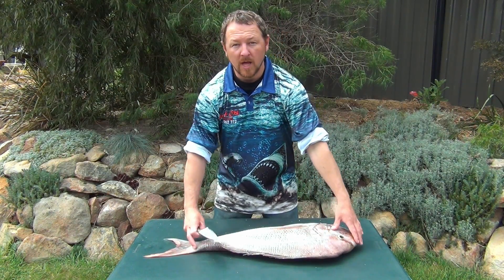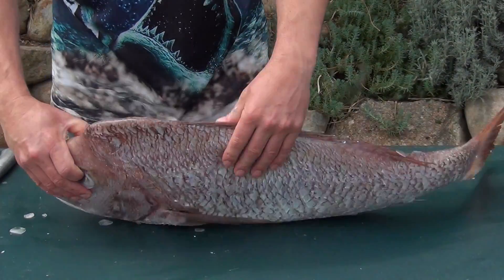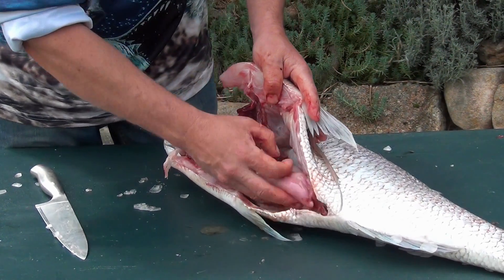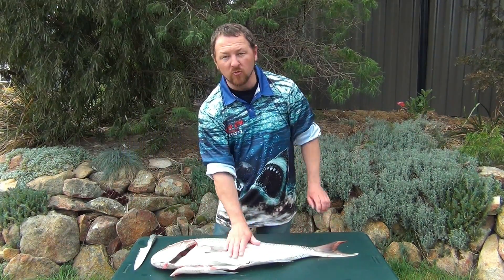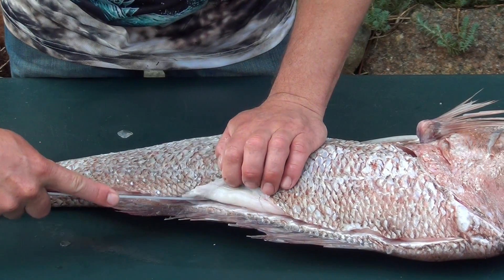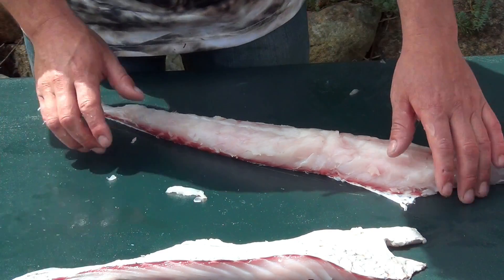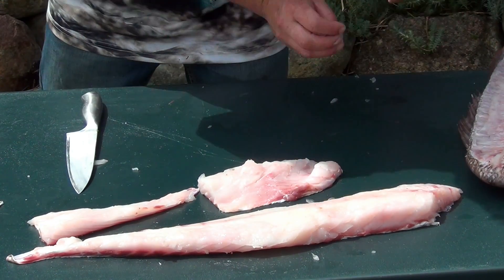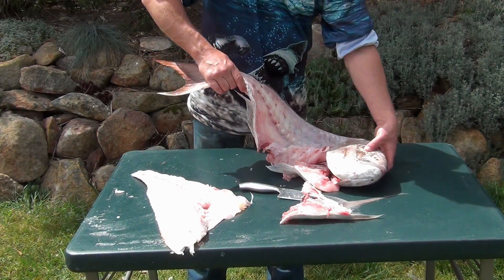HOW TO CLEAN A SNAPPER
In this informative and practical YouTube video, Paul will walk you through each step, teaching you how to scale, gut, and fillet a snapper with ease. Whether you're a seasoned fisherman or a novice in the kitchen, this tutorial is perfect for anyone looking to master the art of cleaning a snapper. Get ready to impress your friends and family with your newfound skills in preparing this delicious seafood delicacy!

Click on the link to check out products featured on this video